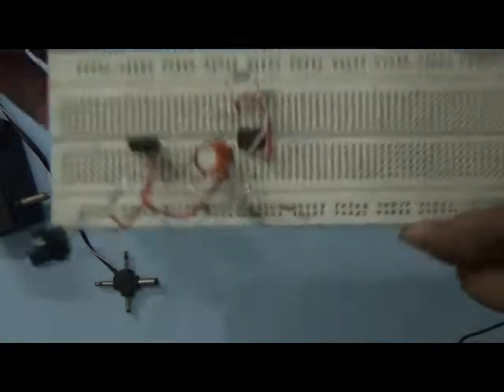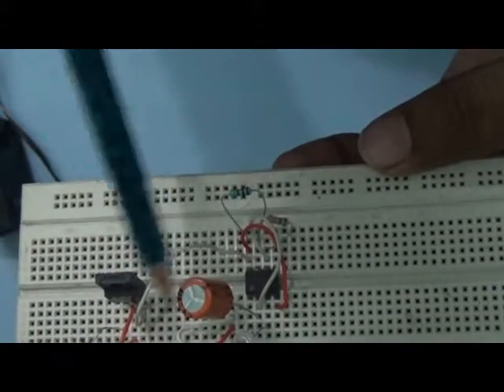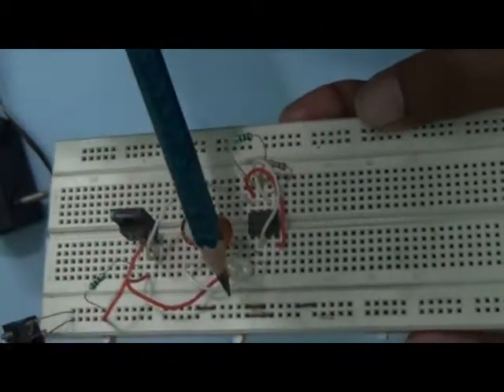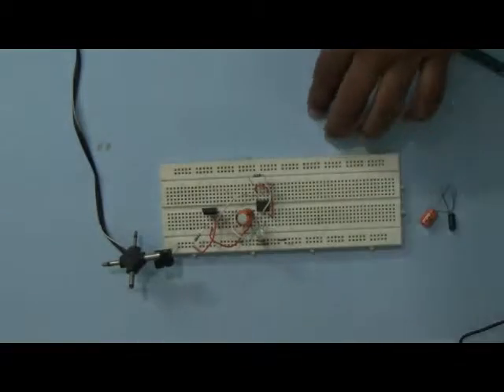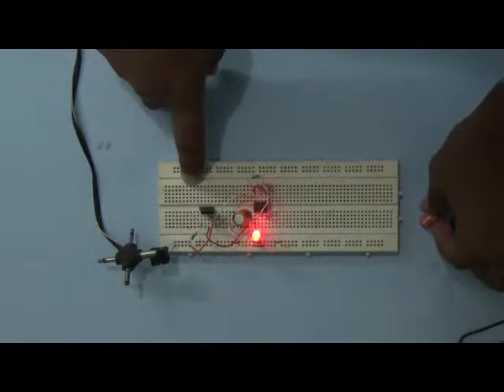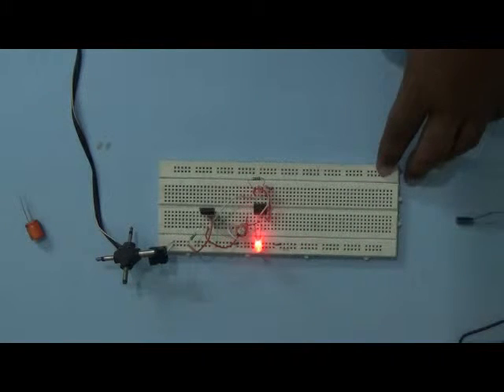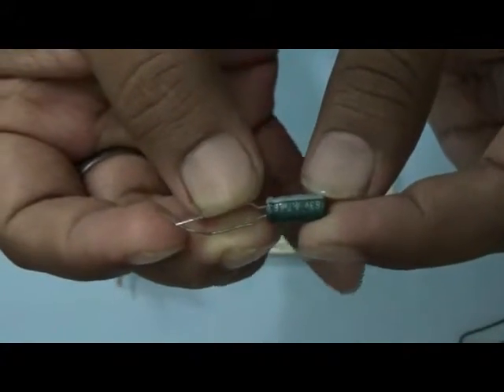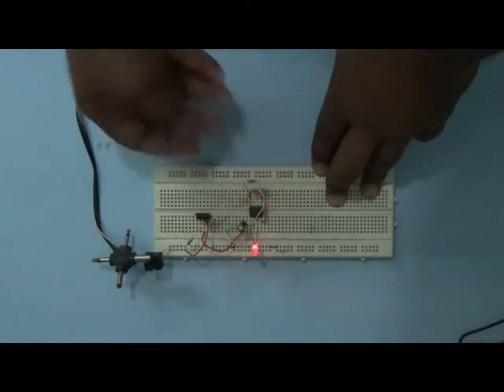555 Timer as Astable Multivibrator and Change its Output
555 timer output. on off time vary by changing Capacitors decrease the value of capacitor increase the blinking speed..